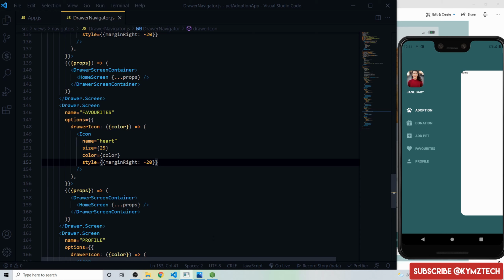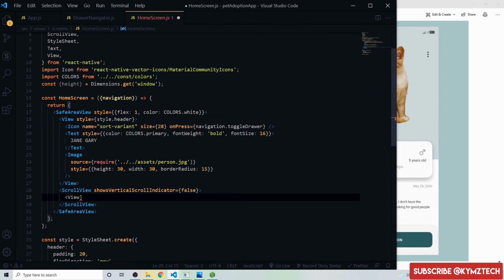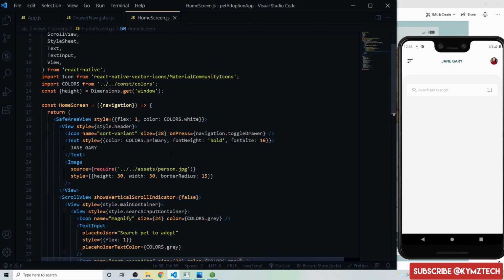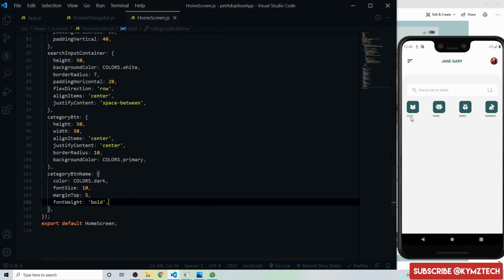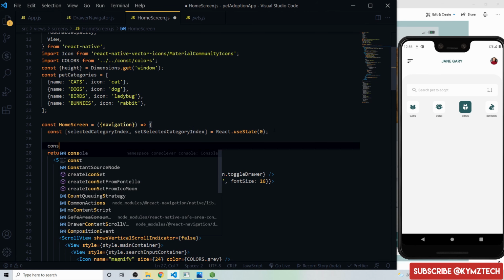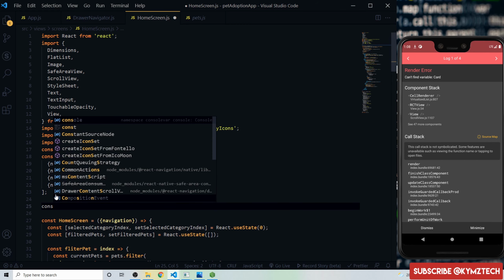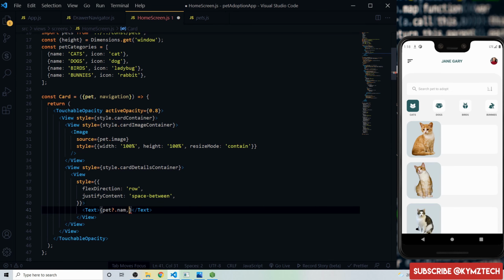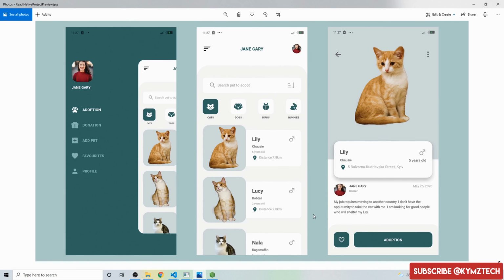REACT NATIVE PET ADOPTION APP UI PART2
Hi, guys in this video we will build this pet adoption app UI using react native.